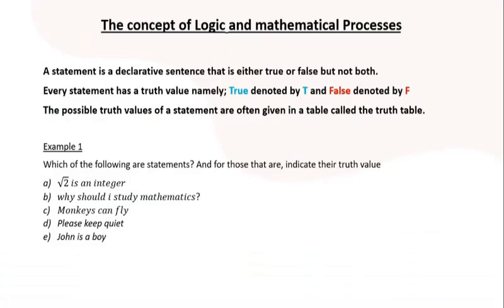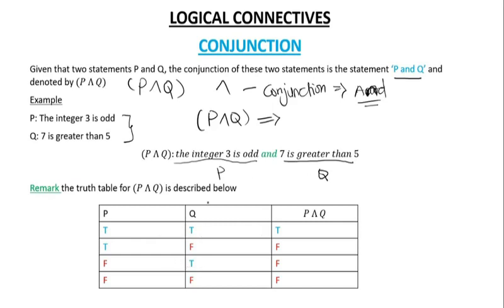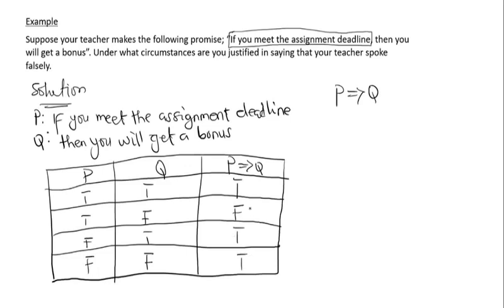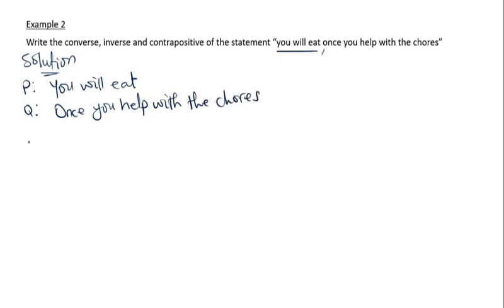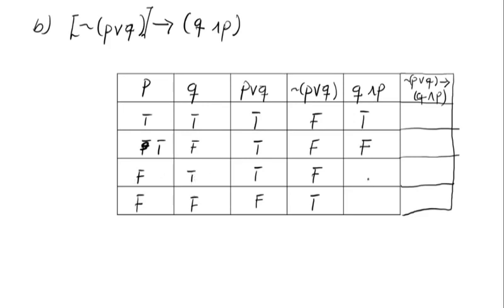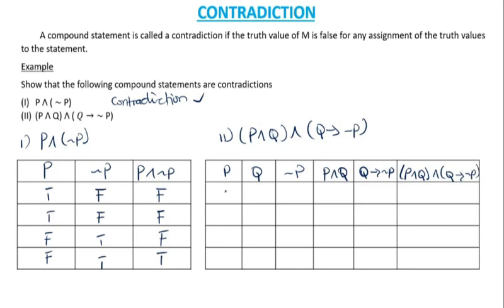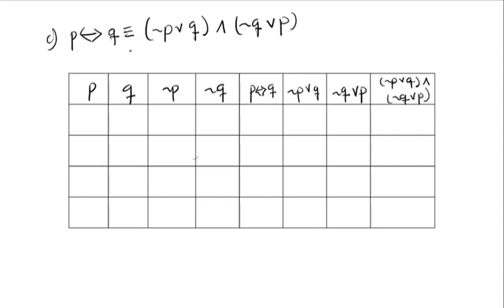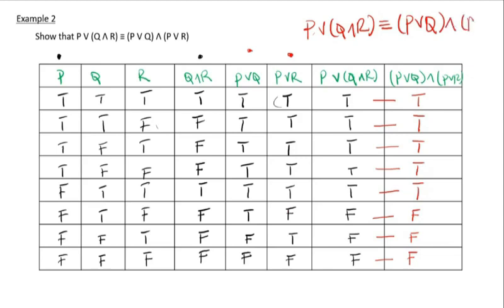The concept of logic and mathematics proofs (The Complete logic tutorial)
In this video, we looked at the concept of logic and mathematical proofs
We love you guys
From Team;
MyScience Tutorials